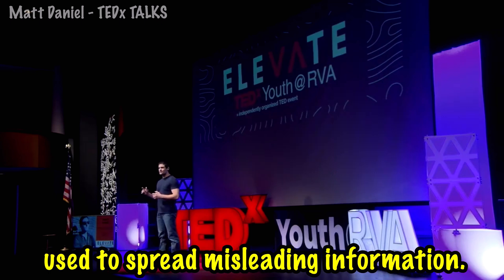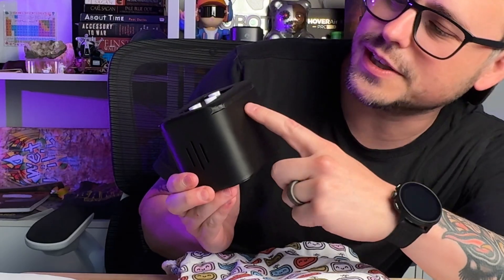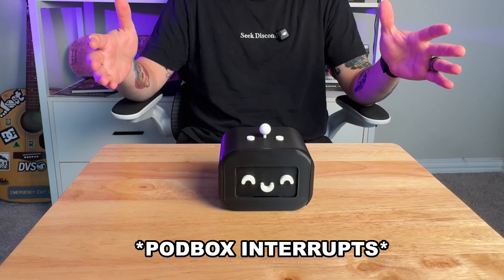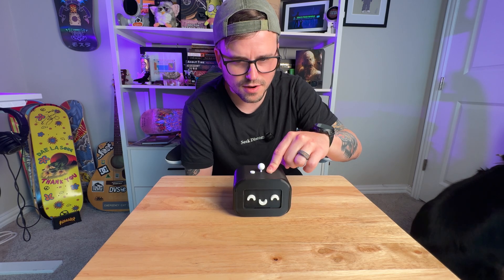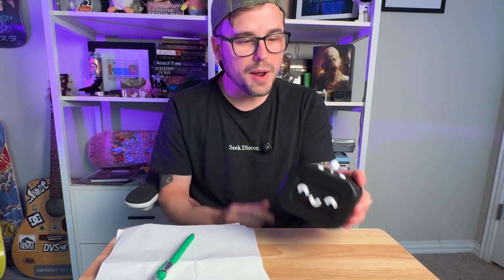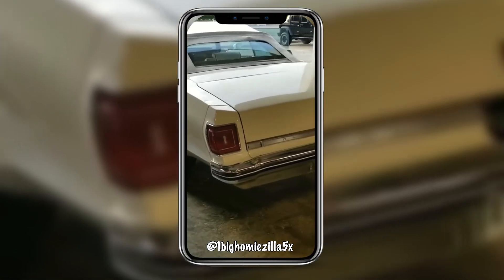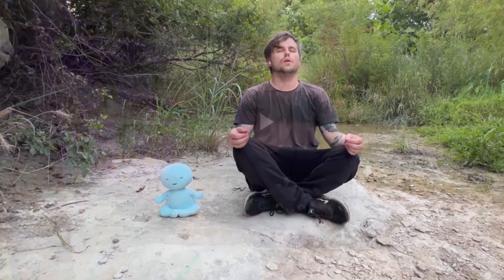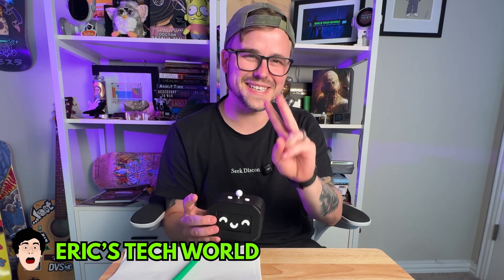Podbox: Your Personal News Robot Has ARRIVED!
Meet the Podbox, your personal robot for the news age. This AI-powered smart device delivers accurate, unbiased updates on any topic you choose, from science breakthroughs to local events, without the misinformation and clickbait that flood the internet. Combining cutting-edge LLMs like OpenAI and Gemini, the Podbox filters out unreliable sources so you only get the facts. Is this the future of personal robots fighting fake news, or just another over-hyped gadget? Let’s test it out.

💬 Video Chapters:
00:00 - Podbox Robot Smart Speaker Review
00:46 - Podbox robot setup
02:16 - Podbox robot Test
04:32 - Is It Any Good?

🌎 Join The Eric’s Tech World Community!
📖 My Sci-Fi Book!